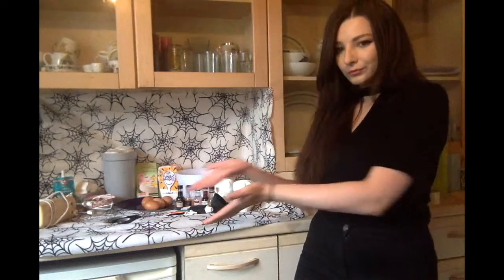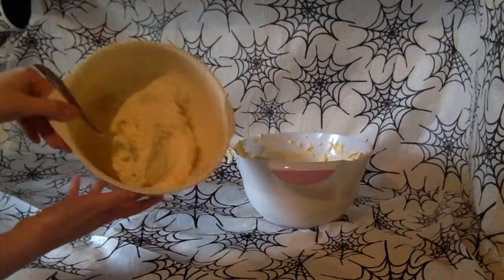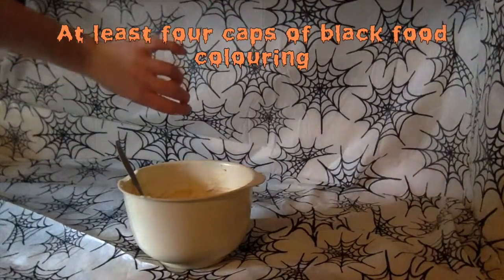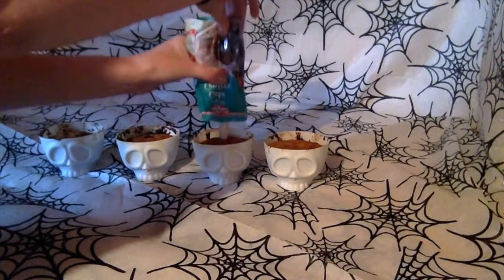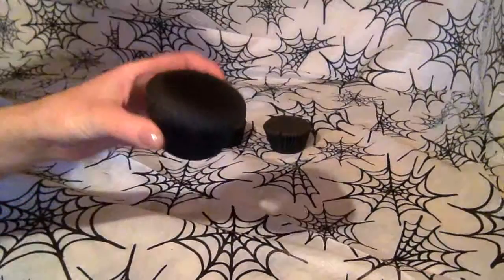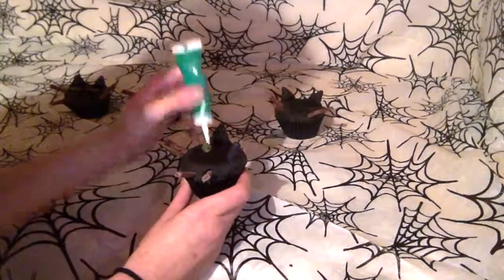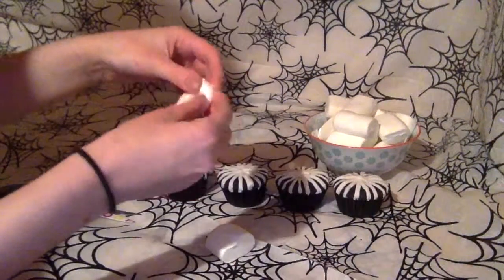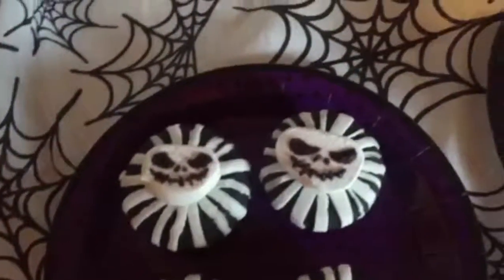Halloween Cupcakes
Hay guys! its Halloween coming up so I'm uploading a few spooky, halloween inspired videos :)

My first video for October is Halloween cupcakes! these creepy cupcakes would be great for a halloween party or even just to comfort yourself whilst hiding behind a duvet whilst watching a scary film! :O